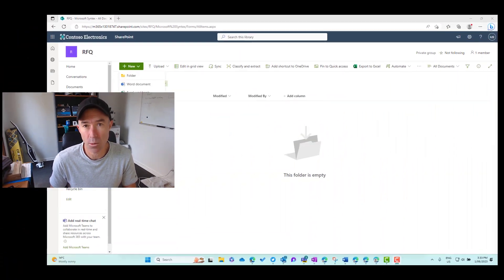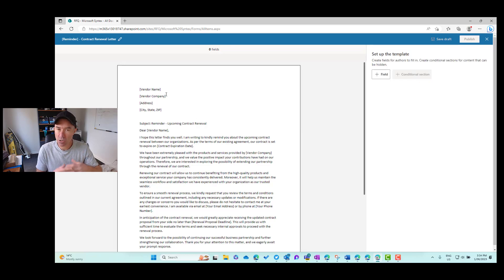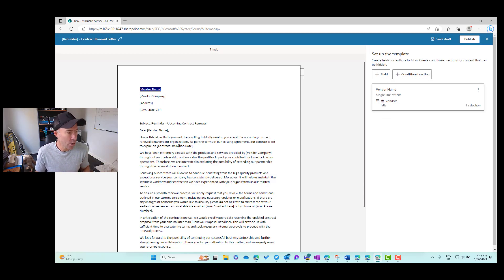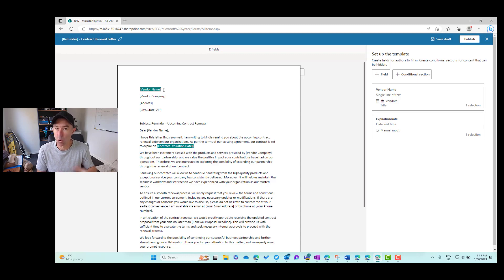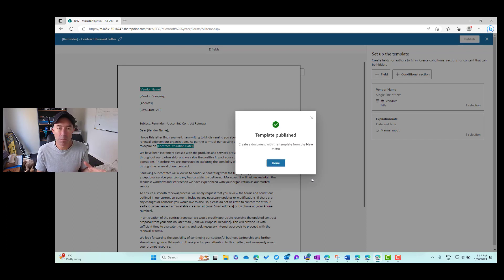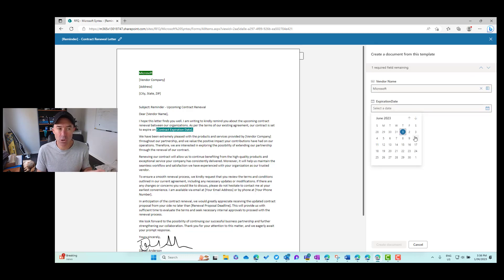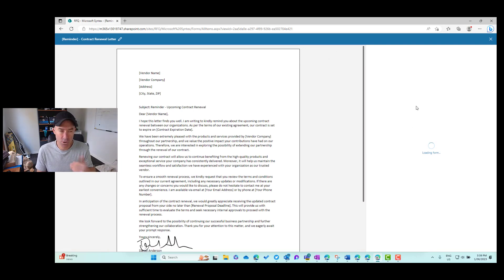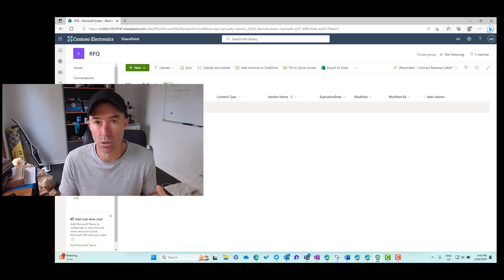Map fields of a modern template to library columns in Microsoft Syntex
With SharePoint modern templates using Microsoft Syntex, mapping fields from a document to SharePoint document library columns becomes a really simple.

By configuring this connection, you can effortlessly create documents that automatically extract and fill in field values, enriching your document's metadata.

No more manual data entry or tedious copying and pasting!